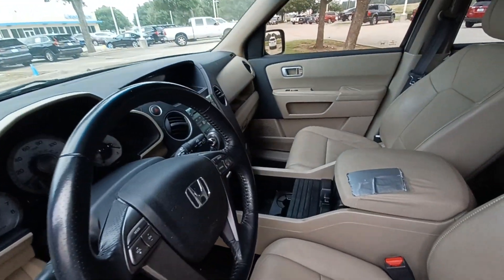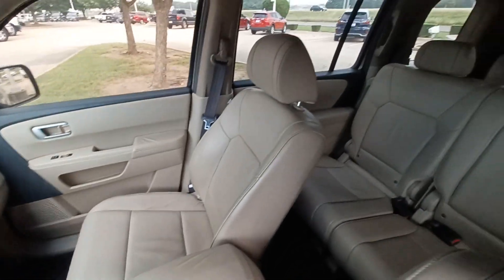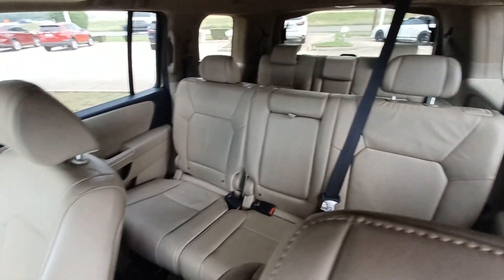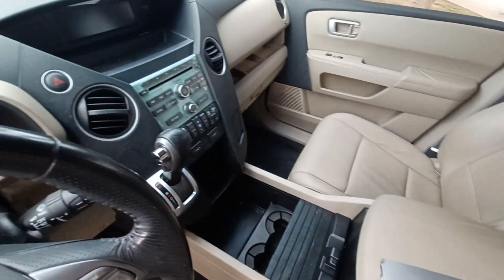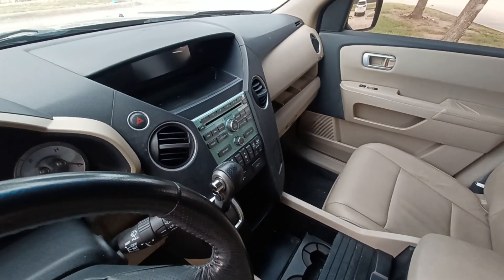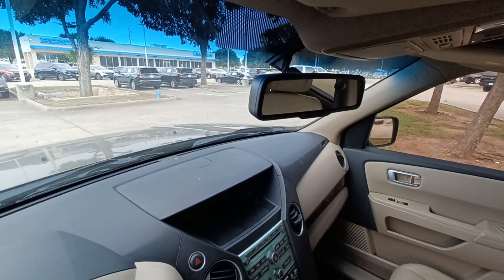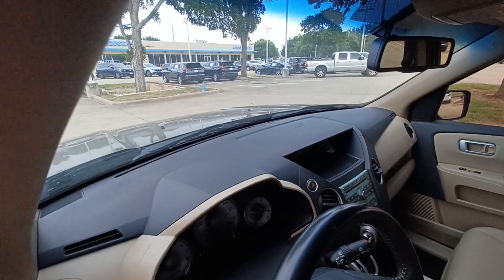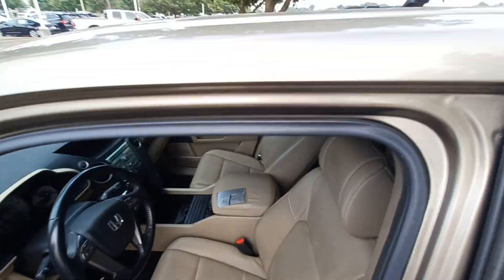2010 Honda Pilot-Jason Goemer .